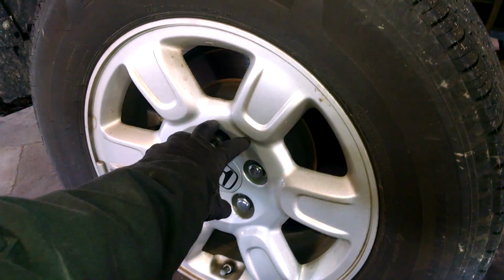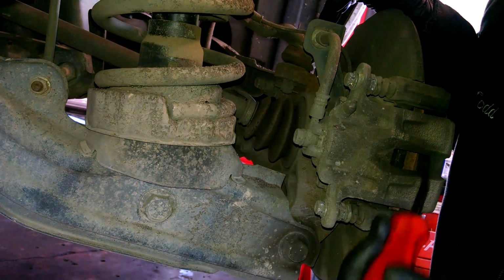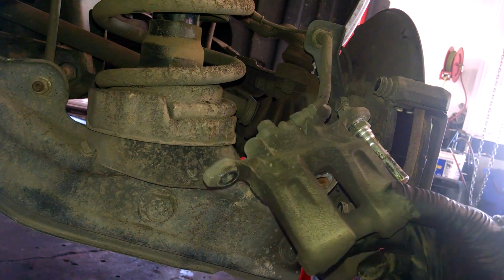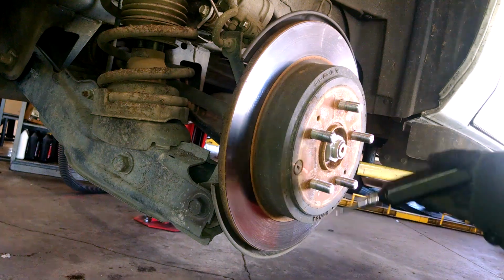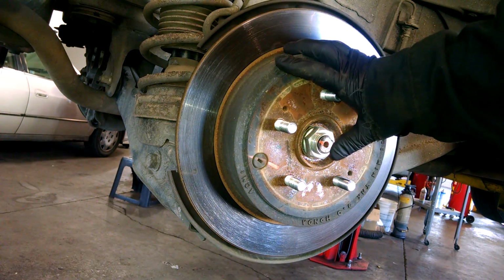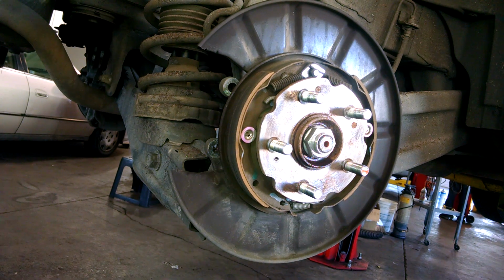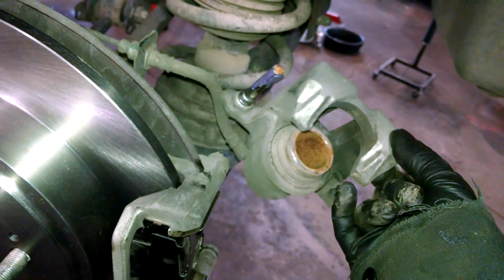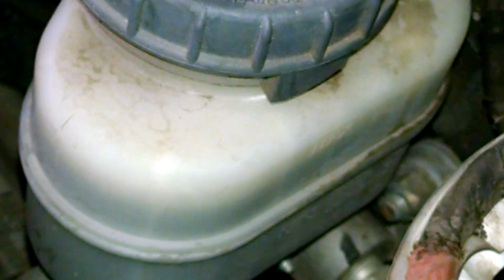Rear brake pad replacement 2007 Honda Ridgeline Acura TL how to install or replace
Rear brake pad replacement 2007 Honda Ridgeline rotor If you are wondering how to install or remove or replace an part on your car, I hope this video will help show you how to change it.

This caliper fits a couple makes and models I have listed a couple.
2006, 2007, 2008, 2009, 2010, 2011, 2012, 2013, 2014 Honda Ridgeline
2009, 2010, 2011, 2012, 2013, 2014 Acura TL